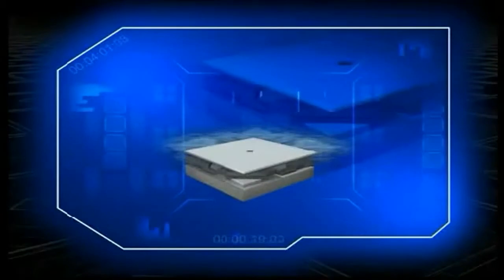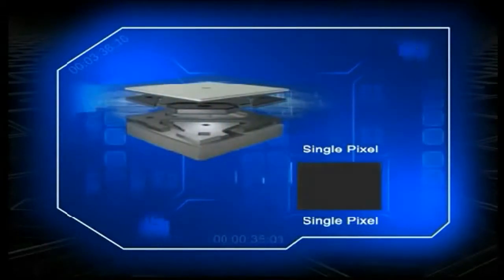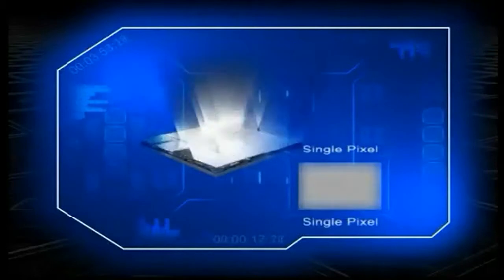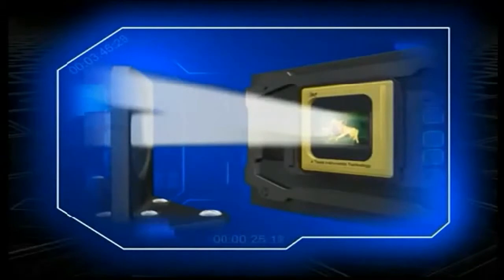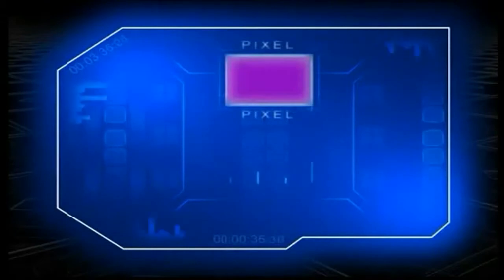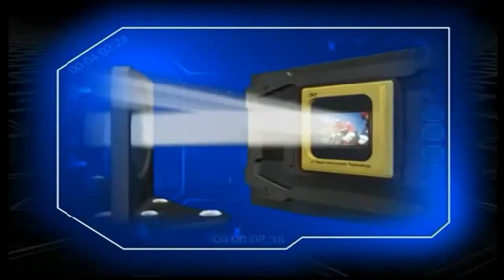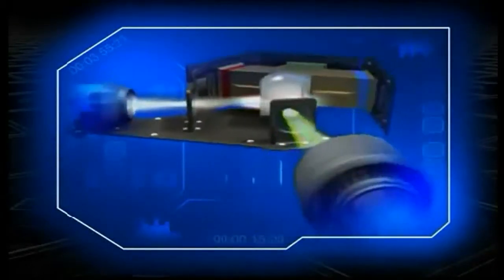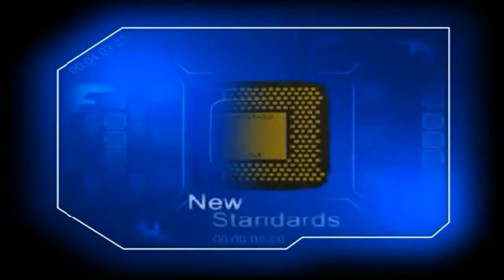BenQ DLP Technology